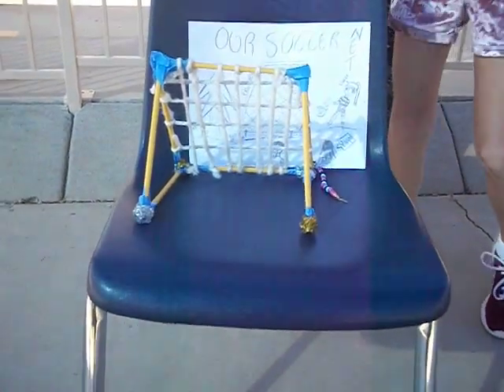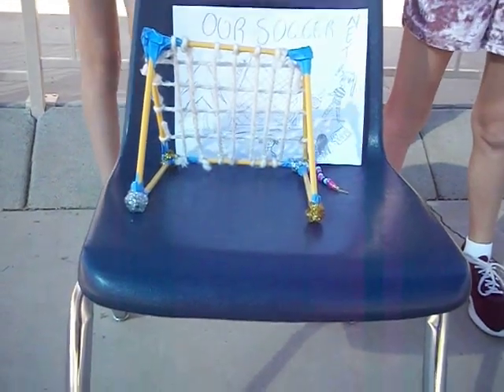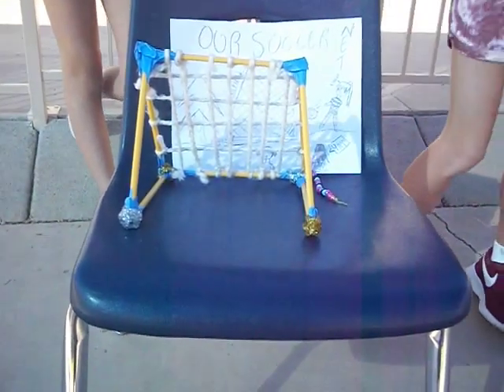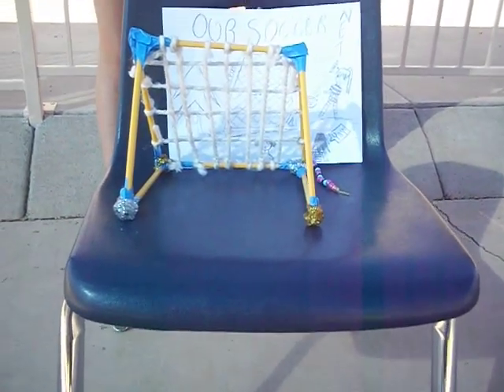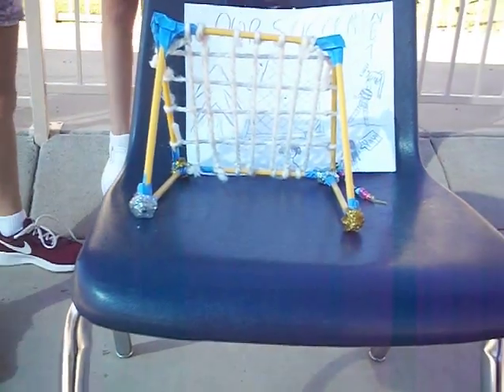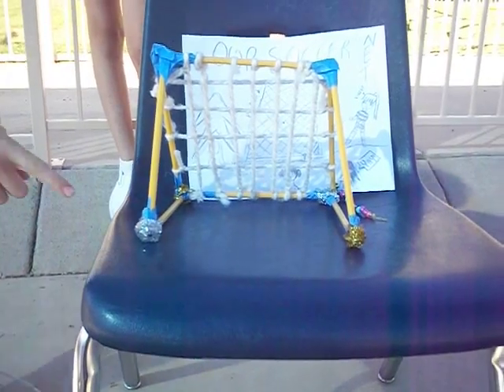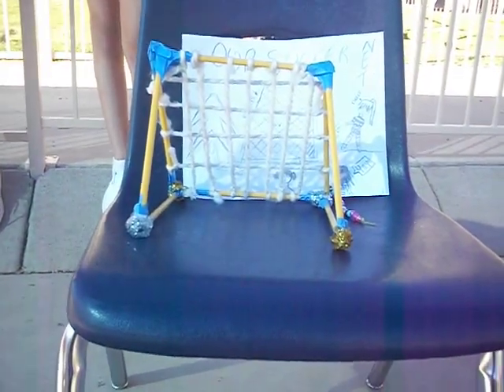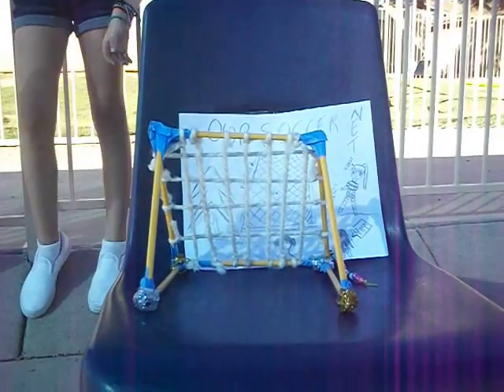Soccer Goal Prototype #6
Benchmark, we have a problem.  Our children need a place to kick playground balls that keeps them away from the outside of the classroom buildings.  The fourth graders have set out to create a custom soccer goal to install on the playground so they have a place to practice their soccer kicks.  The requirements were that the goal is safe, weather resistant, portable, and durable.  The prototype is doable and gets the most likes and in this playlist will be the one that we build in real life.